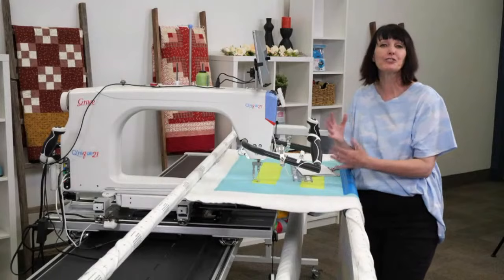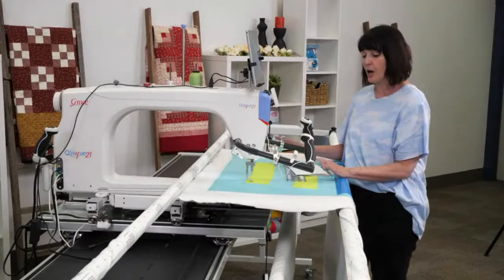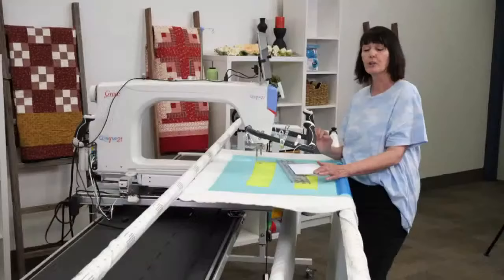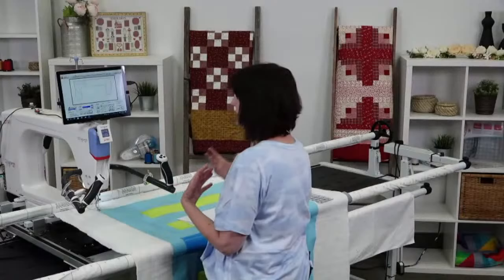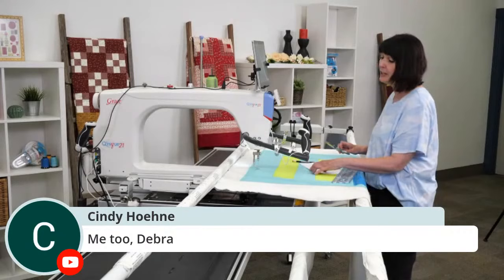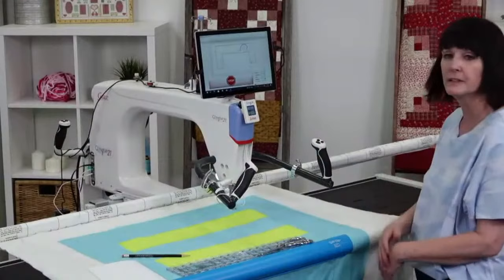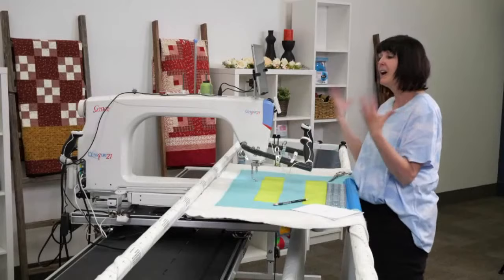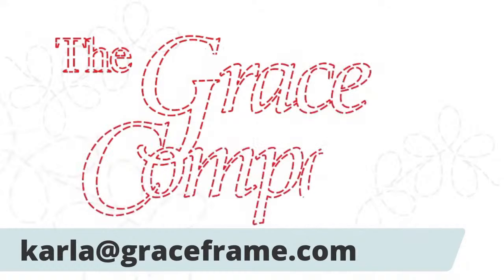Tuesdays with Grace: Quilting Borders with QCT5 Pro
With QCT 5 Pro there's a way to automate corner and border patterns on your quilt even if you don't have "Borders and Corners" that comes with the Gold Features. This week Karla shows how to do it.